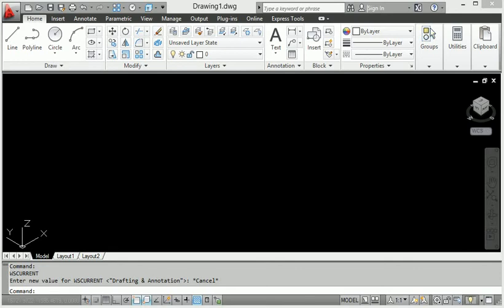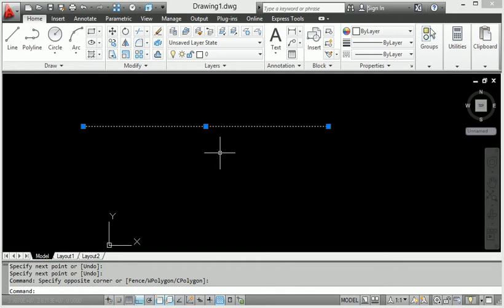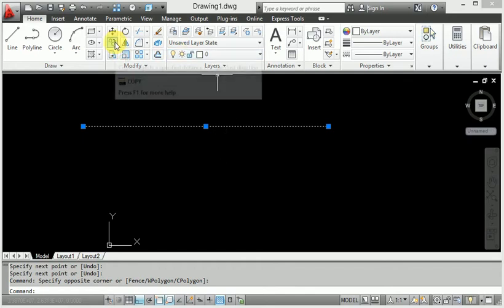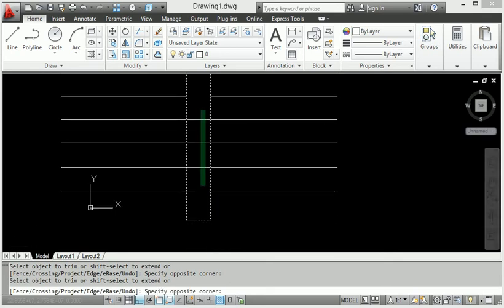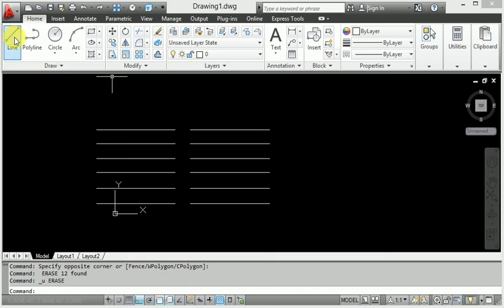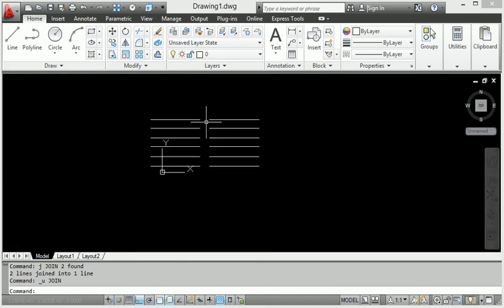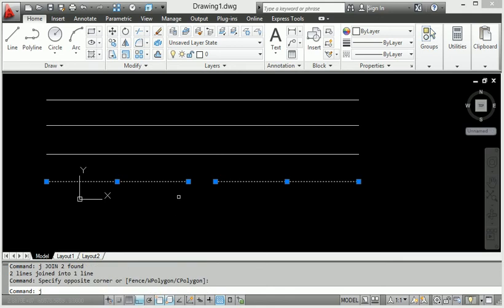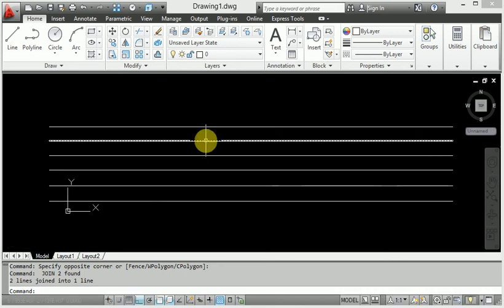AutoCAD joint command two line design#AutoCad joint command between two line#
This is make for learning purpose AutoCAD joint command two line design#AutoCad joint command between two line